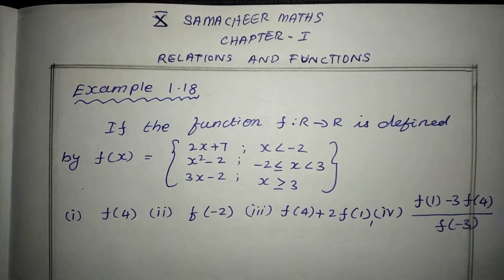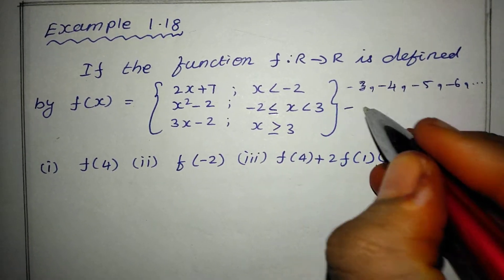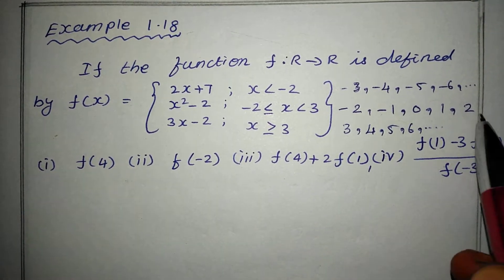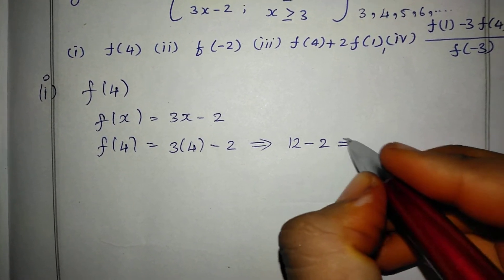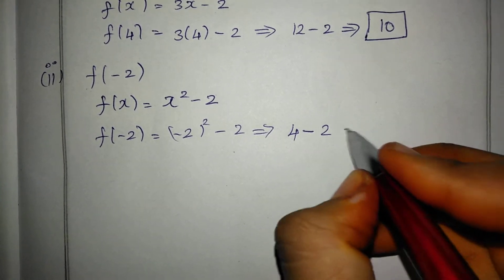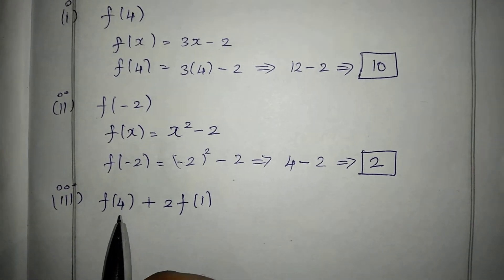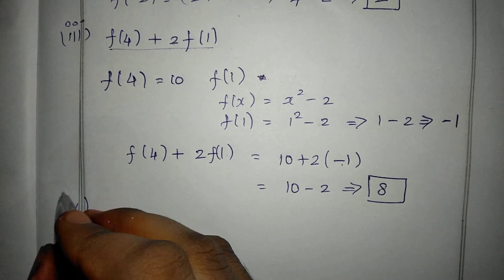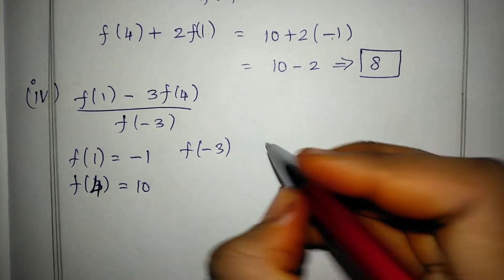10th Samacheer Maths chapter 1 Example 1.18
10th TN Samacheer kalvi maths new syllabus chapter 1 relations and Functions Example 1.18.